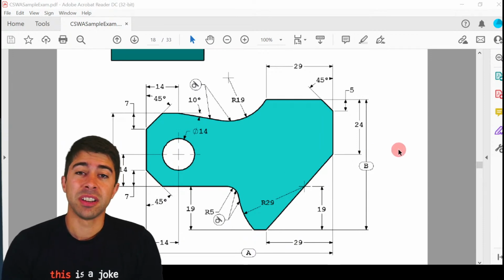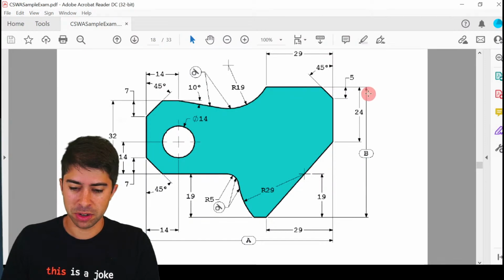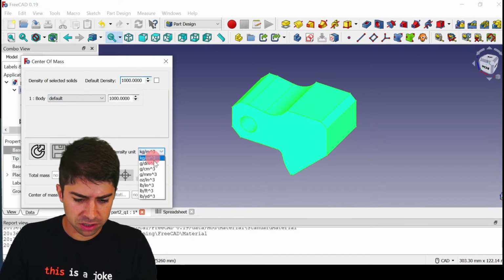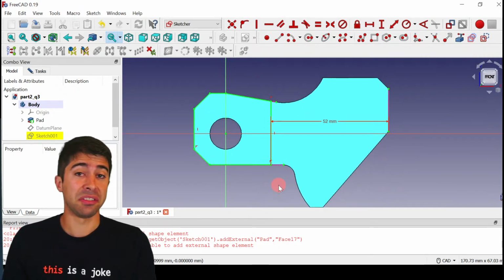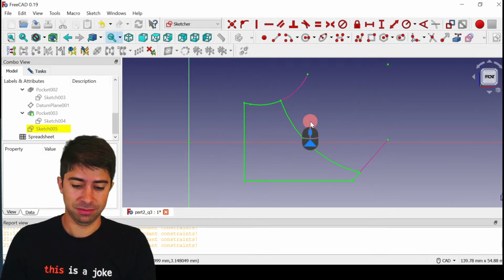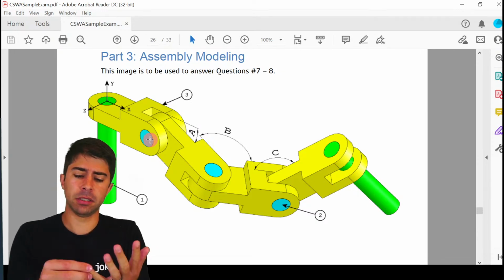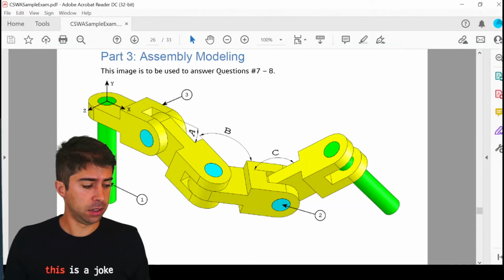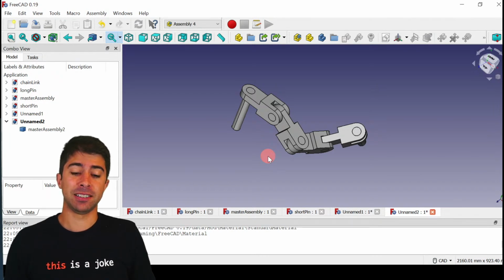Solidworks CSWA but with FreeCAD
Walkthrough of the Solidworks CSWA practise exam but using FreeCAD to generate the answers.

00:00 What this video is about
02:56 Starting FreeCAD and installing workbenches and macros
08:05 Part modelling question 1
45:01 Part modelling question 2
48:00 Part modelling question 3
01:09:29 Part modelling question 4
01:29:22 Assembly question 1
02:02:28 Assembly question 2

Live stream on using FreeCAD to complete the Solidworks CSWA practise exam. Different FreeCAD workbenches will be used to complete the CSWA practise exam. A great comparison video to see if FreeCAD can hold up to paid software such as Solidworks.